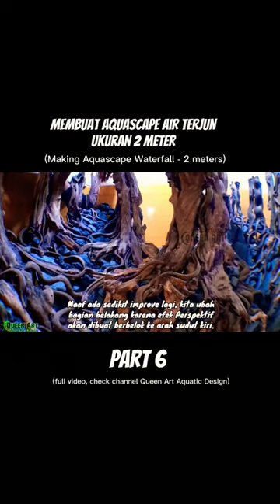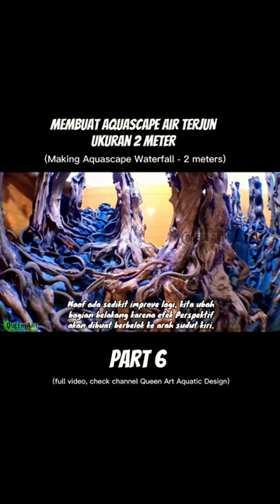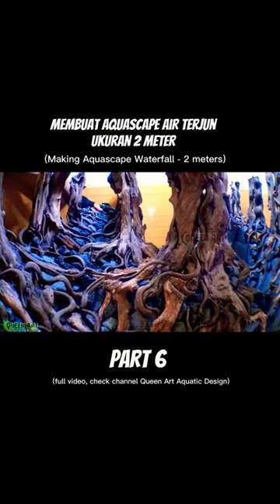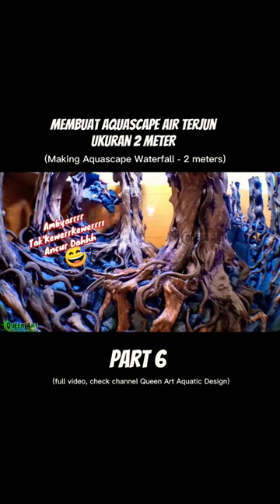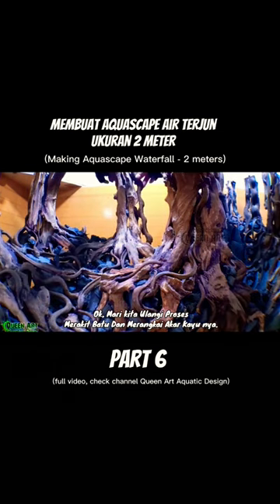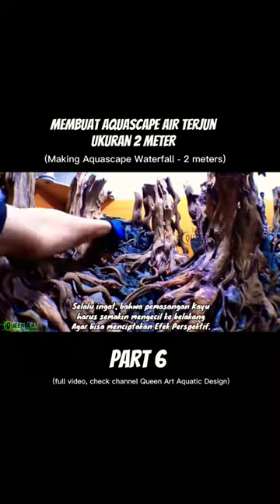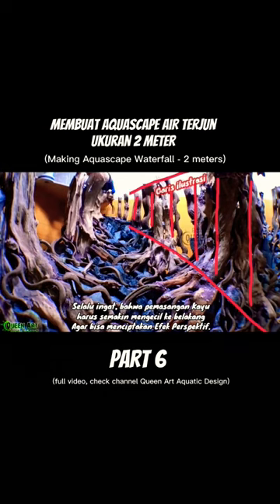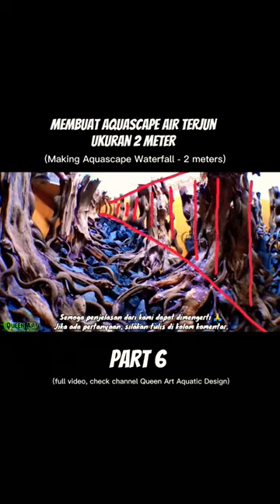Aquascape Sandfall - Waterfall - Aquarium 2 Meters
This video is a snippet of a tutorial video on how to make an Aquascape Waterfall with a size of 2 meters, made step by step so it's easy to understand, I hope this video on How to Make an Aquascape Waterfall can be used as a reference for all of you.

To Watch Other Videos, I've Made Playlists by Video Category, Please select Playlists  and Click below ⤵️

I say thank you very much for the support you have given me so far.
Hopefully the video that I uploaded can provide inspiration and benefits for all my friends.